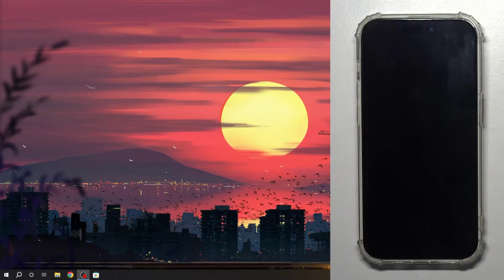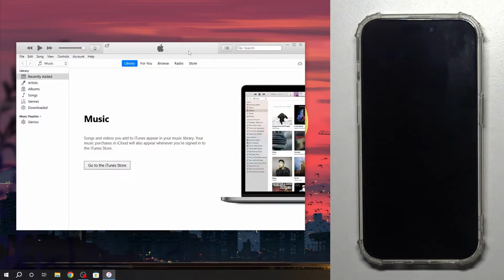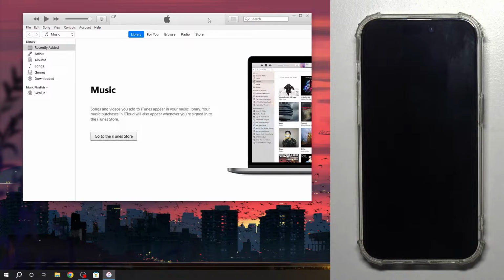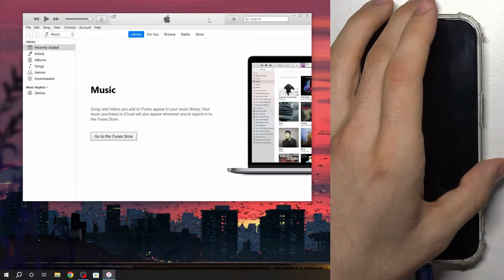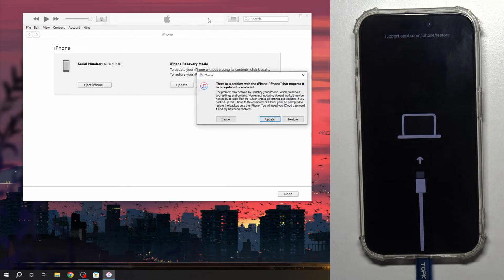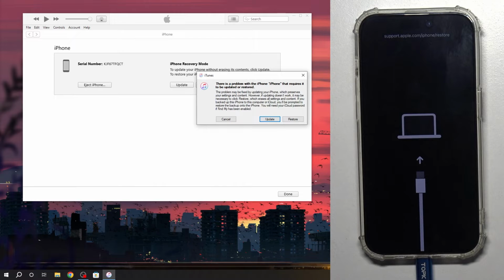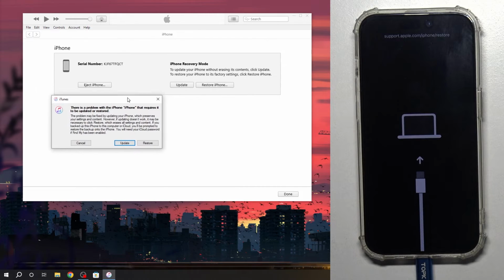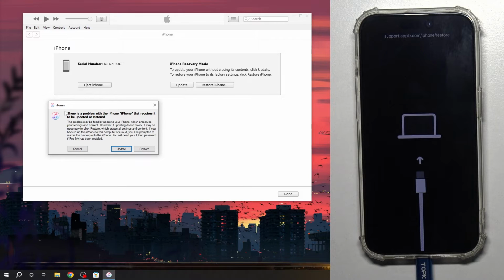How To Enter Recovery Mode On iPhone 15 Pro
Explore the step-by-step process of entering recovery mode on your iPhone 15 Pro with this informative tutorial. Recovery mode can be a valuable tool for troubleshooting and restoring your device.

How can I enter recovery mode on my iPhone 15 Pro?
How to Open Recovery Mode on iPhone 15 Pro
How to get recovery mode on iPhone 15 Pro
How to access Recovery Mode on iPhone 15 Pro
Recovery Mode on iPhone 15 Pro